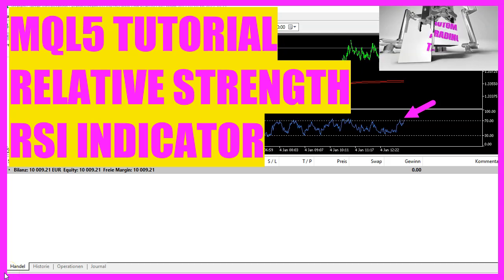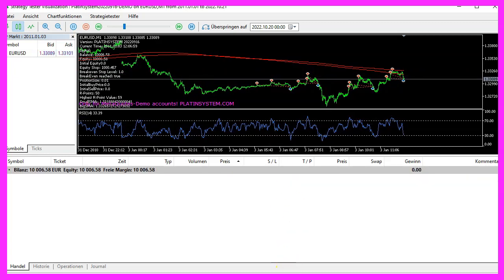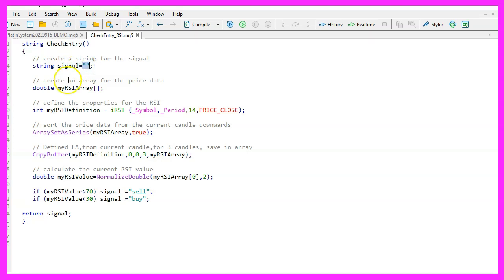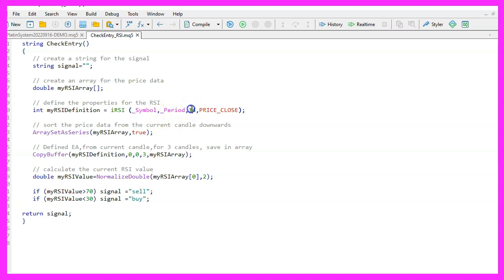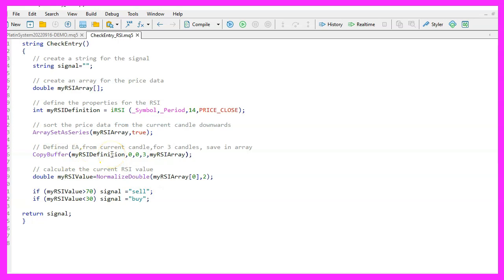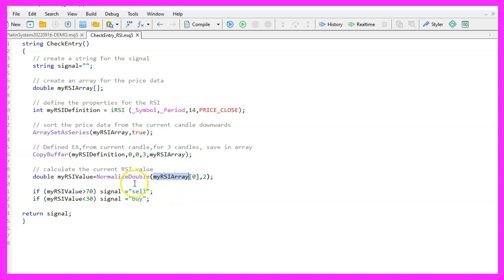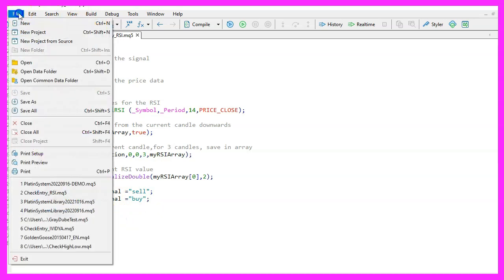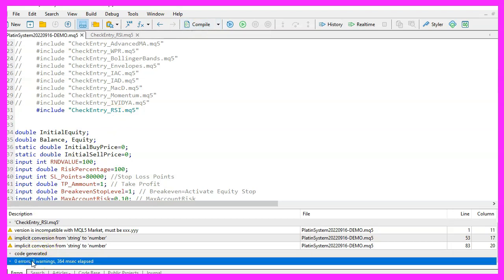MQL5 TUTORIAL - PLATIN SYSTEM - RSI OSCILLATOR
In this video, we are going to create an expert advisor entry signal for this little oscillator here. It is called the Relative Strength Index, and it's very popular. So let's find out how we can do that with MQL5.

The RSI oscillator is drawn in a separate window below the candle chart.

It only has one line, which will be our entry signal.

Most of the time, oscillators are used to make filters, but they can also be used to make entry signals, which is what we will do here.

To use it, we make a separate MQ5 file and put it in the same directory as the other Platin System files.

CheckEntry RSI.mq5 is the name of the file, and it only has one function called CheckEntry.

It will calculate what our entry signal is and send that result back to the main module.

We want to make a string variable for the signal file, but we won't give it a value yet because it will be worked out later.

So, we build a double-type array to hold the different prices.

In the next step, we'll use the function iRSI, which is part of the MQL5 programming language. And we can use it to define our oscillator.

Four parameters need to be passed.

The first parameter is the symbol on the chart that is selected at the moment.

The second parameter is the time range we've chosen on that chart.

The third parameter is for the number of candles that we want to calculate. In our case we use 14 candles.

The fourth parameter is used to define what we want to use for the result. In our case we calculate it for the close price.

The next step is to sort our array by using Array Set As Series. We want to put it in order from the current candle down.

And now, thanks to CopyBuffer, we can fill the price array with the data for the prices.

The first parameter is for the definition we made above.

Parameter 2 is for the first buffer, which is the oscillator's signal line.

Candle 0 is used for parameter 3, which is the number of the current candle.

The number of candles we want to use in the calculation is the fourth parameter. We use three candles.

And the price array is the last parameter. This is where we want to store these values.

We only need to look at the value for candle 0 in our price array to find the value for the current candle.

With NormalizeDouble and the number 2 we can create a number with two digits.

If that number is greater than 70, we call that a "sell" signal and put the word "sell" into our signal.

If it is below 30, however, we give our signal the word "buy."

Lastly, we use the return function to send the calculated value back to our main module.

Don't forget to save the file, please.

You don't have to compile it! Jjust save it and go back to the main module, where the OnTick function is included.

There, you need to add the new file to the import section. You can do this by using the include statement.

Please uncomment any other entry signals and press F7 or click the Compile button to compile the main module and the new entry file you just made.

Okay, you should now have a version of the oscillator that works. This version is called the RSI oscillator.

You can use it in your own system, or if you have the Platin System or the Robot Trading system, you can import it into those.

By the way, a demo version is now available on PlatinSystem.org.

Okay. I hope the compilation process worked for you. If that is the case, you should have a working version for the RSI that you can use to create signals, or you can use it as a filter.